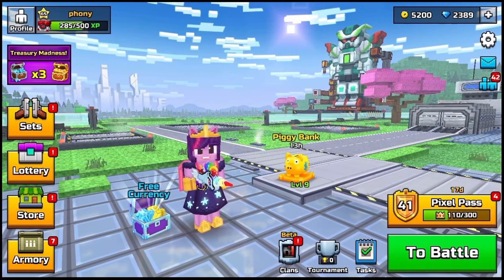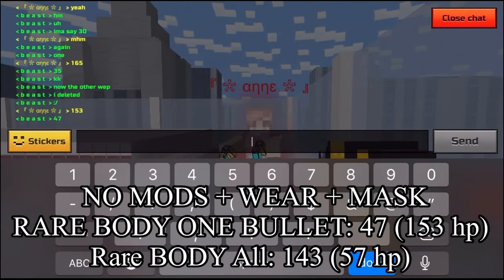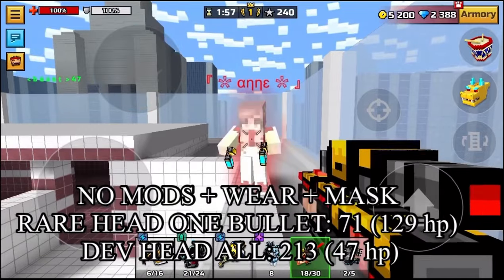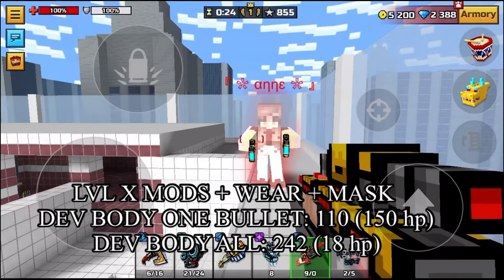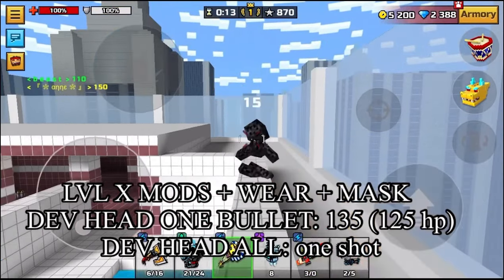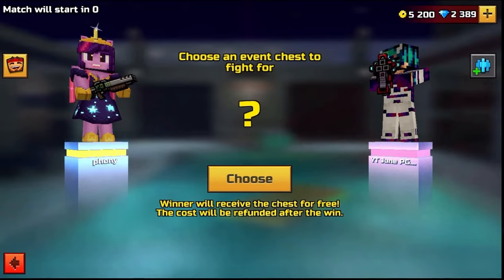IS The New Sniper Cyber Module Buff OP? BEST SEMI AUTO SNIPER? | Terrorz PG3D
hard to use semi but it’s not bad

❌❌IGNORE TAGS❌❌